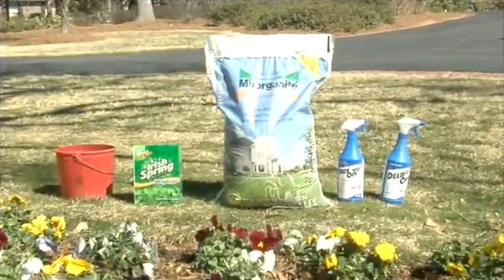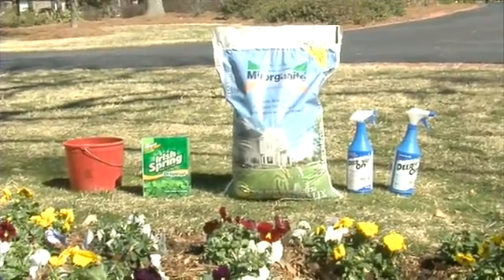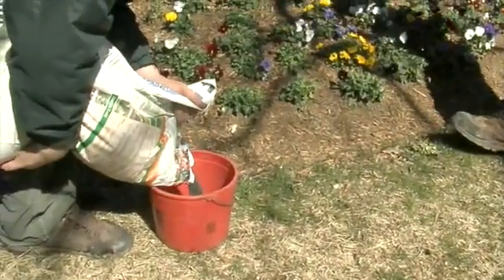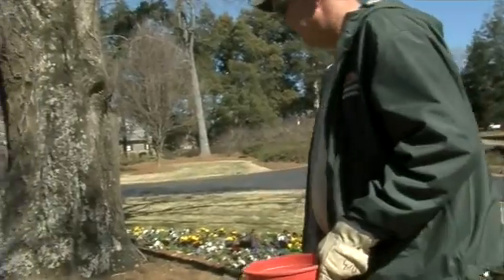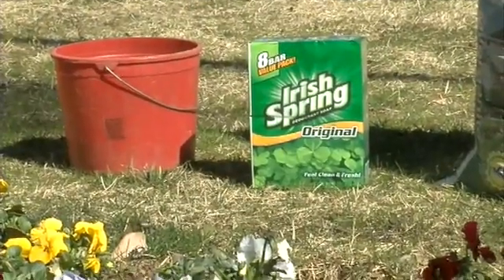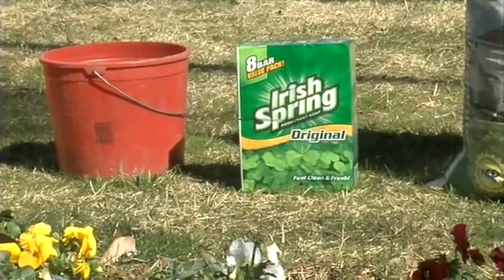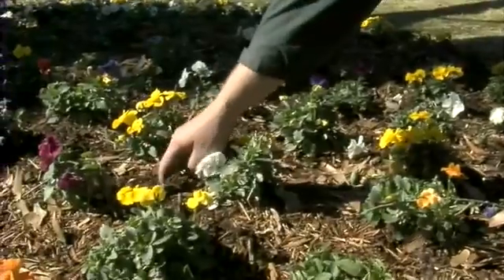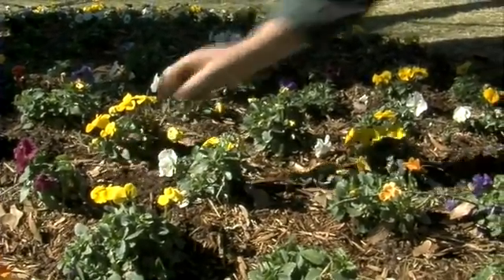Our Front Yard 1.3 - Like - A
Our Front Yard 1.3 - "Dealing with Deer"
Tips on how to keep deer from eating flowers and other plants.
video/editing by Mary Stanton